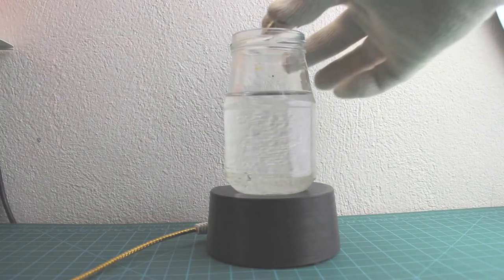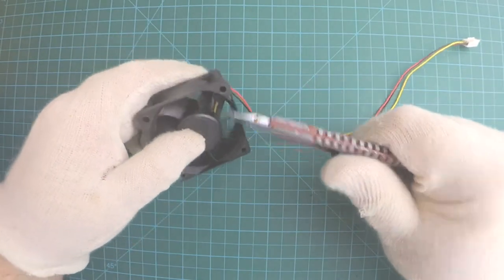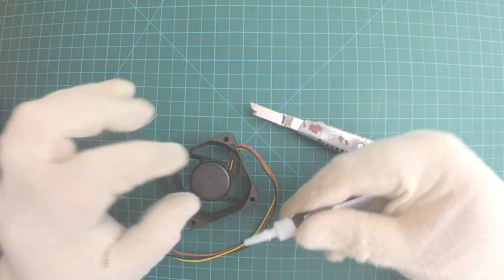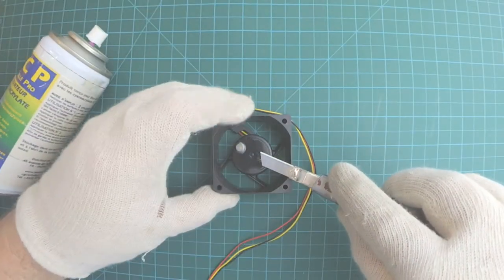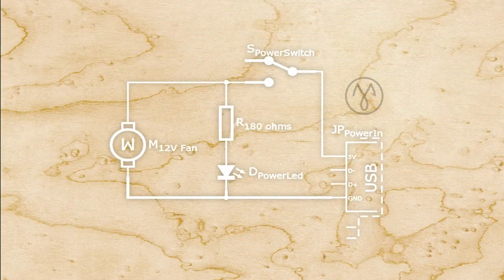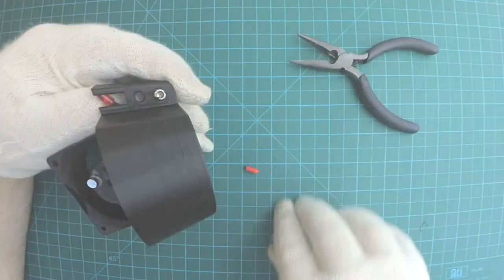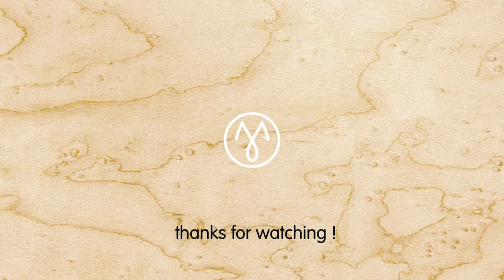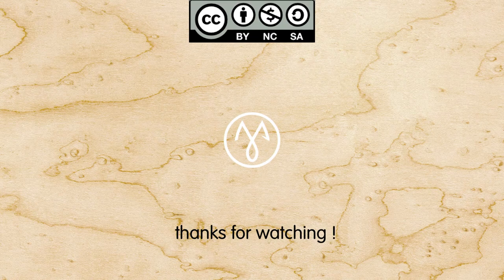DIY USB Magnetic Stirrer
Probably one of the simplest ways to make a Magnetic Stirrer.  This is also quite inexpensive and can be made from reclaimed parts.